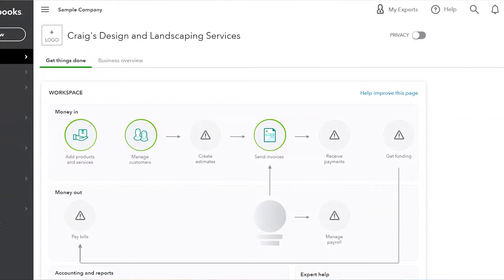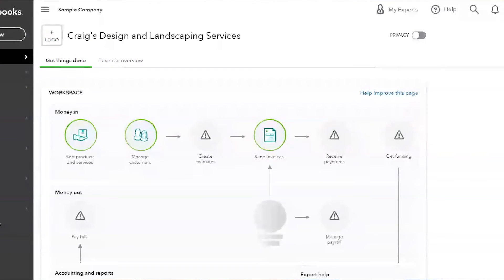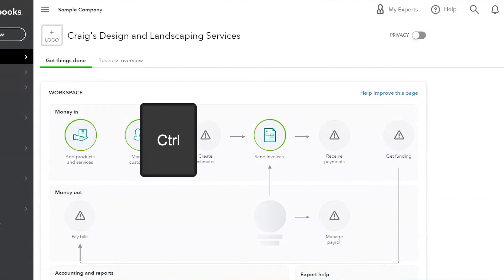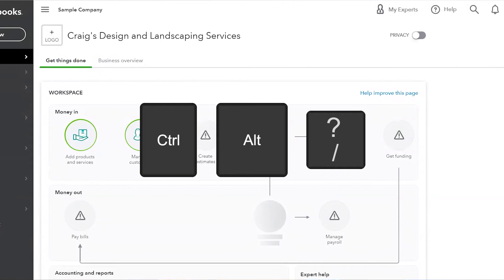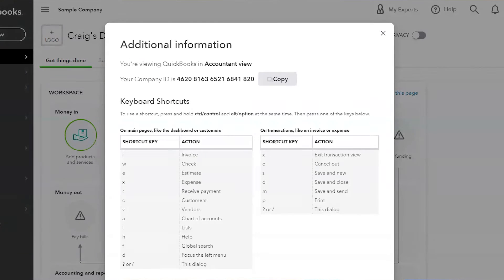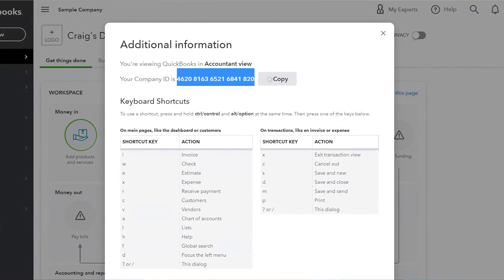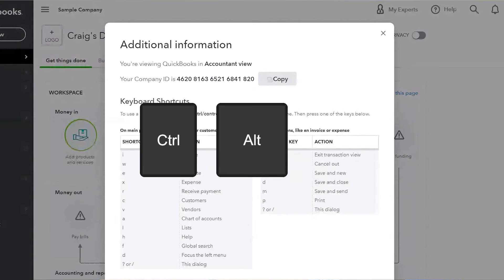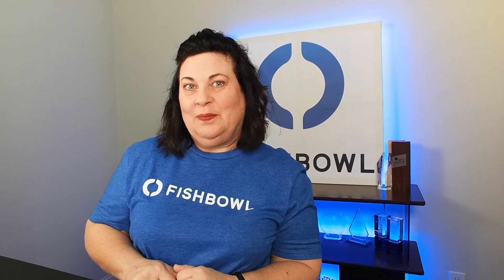Find Your Company ID | QuickBooks & More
A quick and easy shortcut to finding your company ID within QuickBooks Online.

0:00-0:29 - Introduction
0:30-1:01 - ID Location and Shortcut
1:02-1:10 - Outro